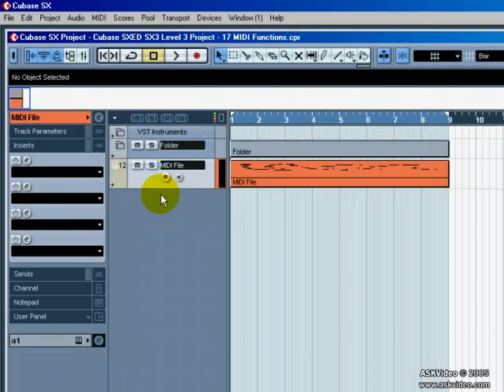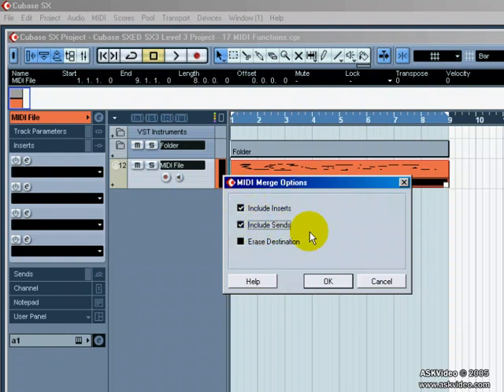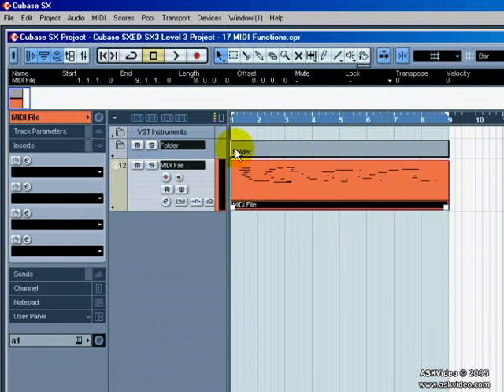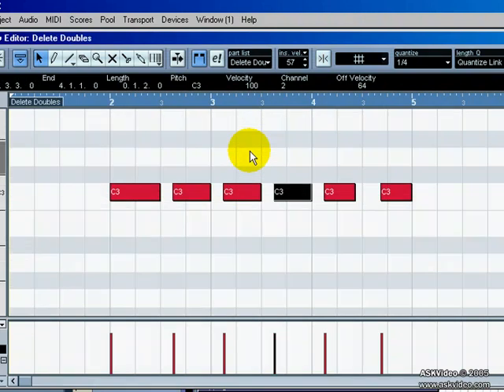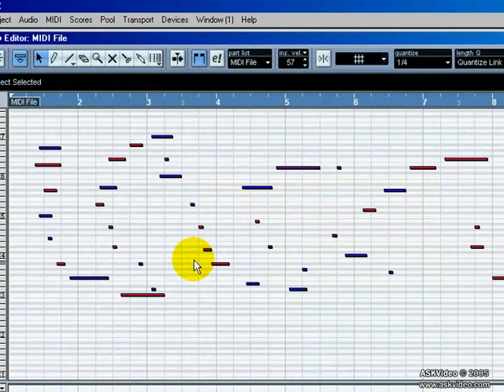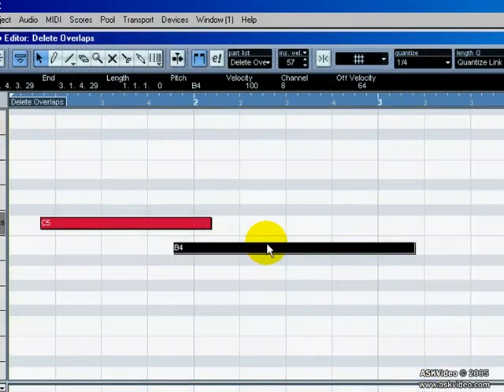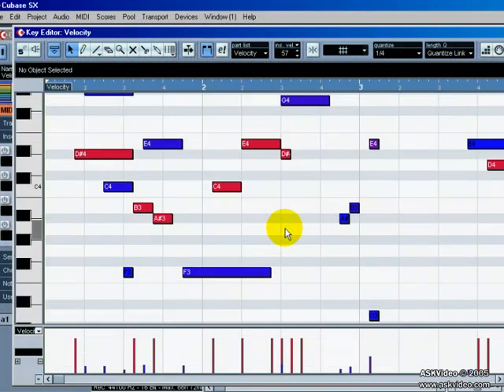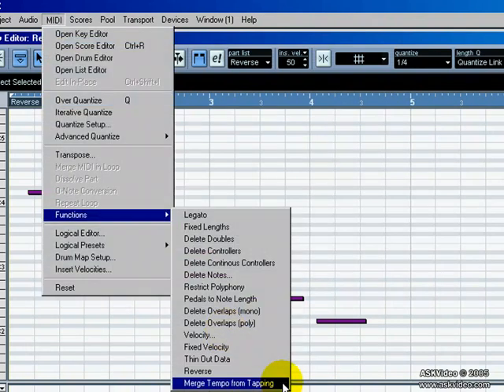17 - Tutorial 3 - 17_MIDIFunctions.mov